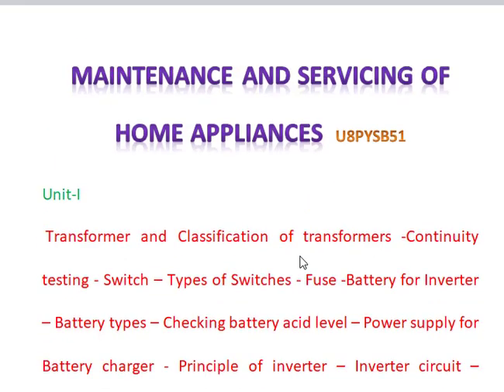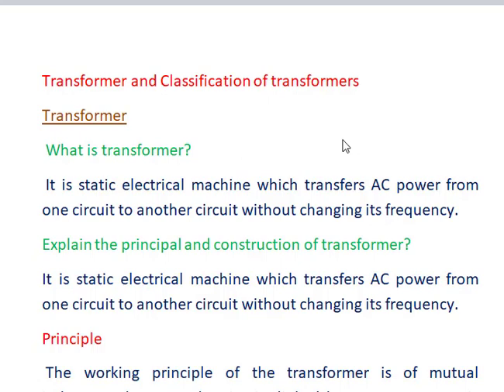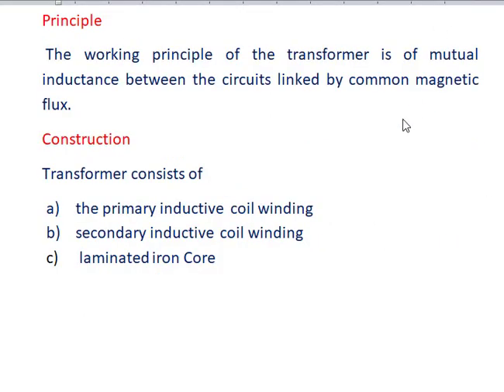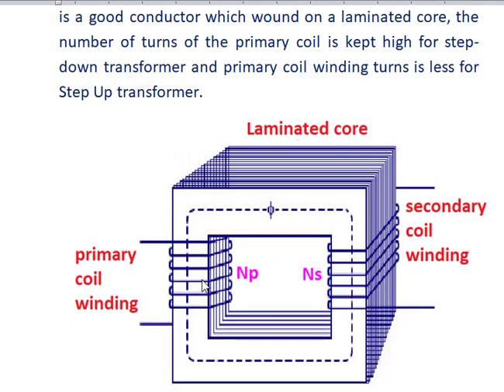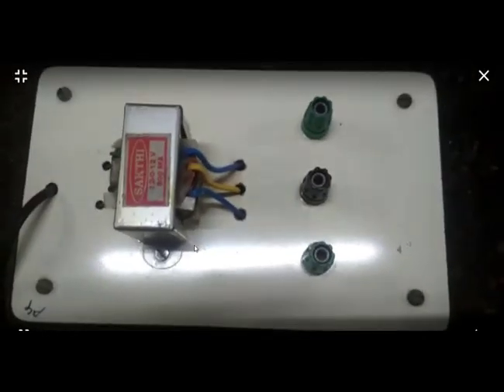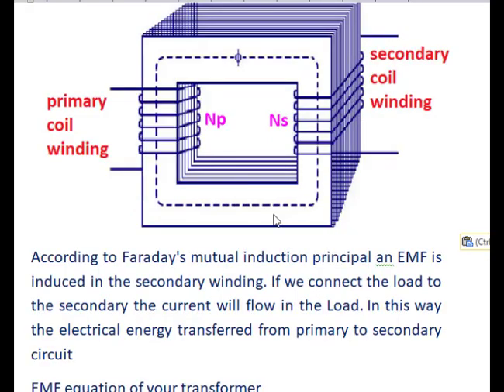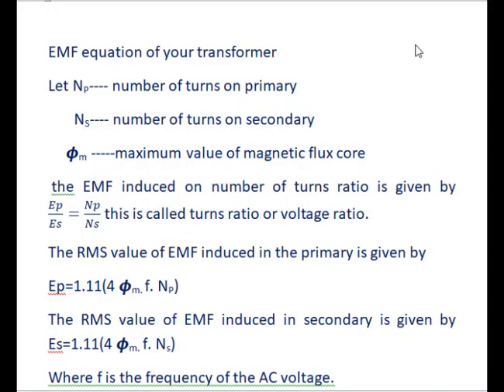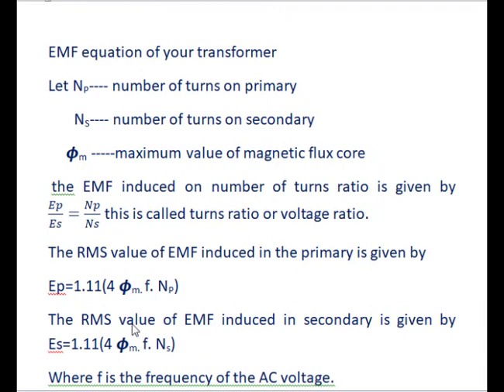jma-MAINTENANCE AND SERVICING OF HOME APPLIANCES